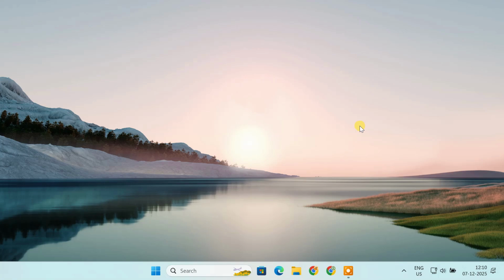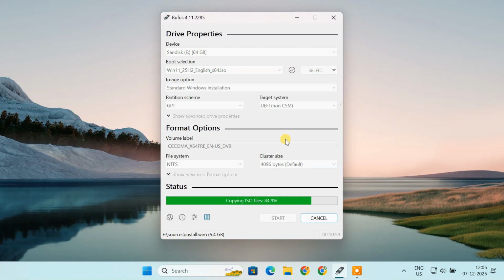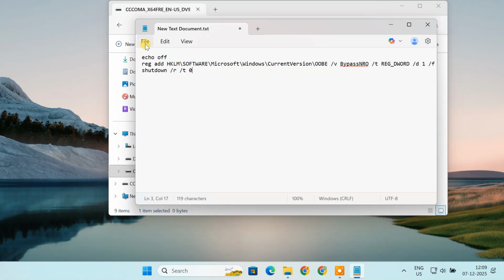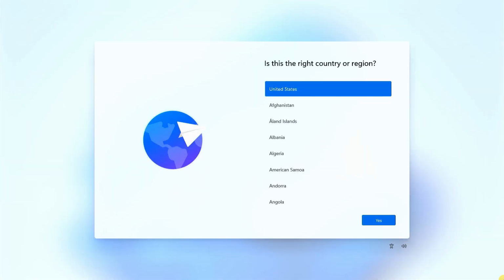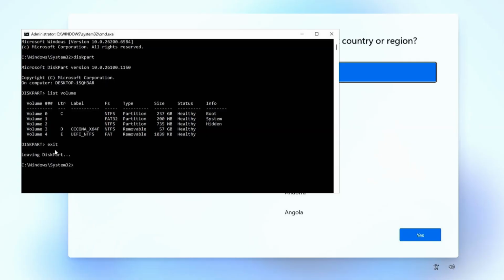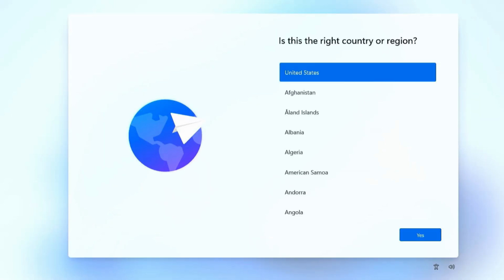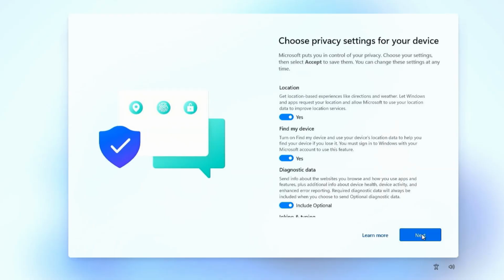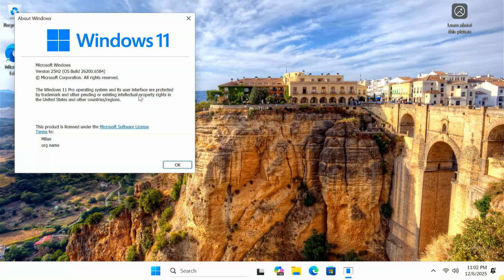How to Create a Local Account on Windows 11 Setup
In this video, I’ll show you a simple and reliable way to create a local account during the Windows 11 installation. If you don’t want to sign in with a Microsoft account while setting up Windows, this method will help you.

This method even works on recent Windows 11 versions. It uses a simple Command Prompt script added to the Windows bootable USB. It’s useful for clean installs, new SSD setups, or offline Windows installations. No extra software or tools are required.